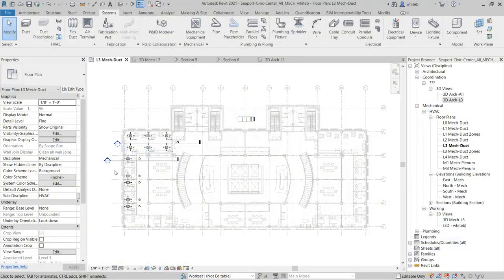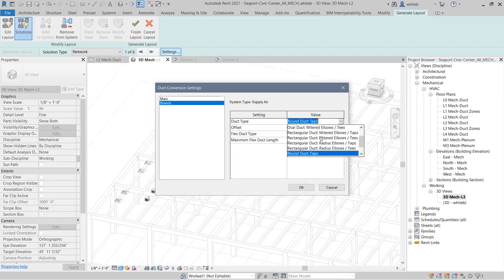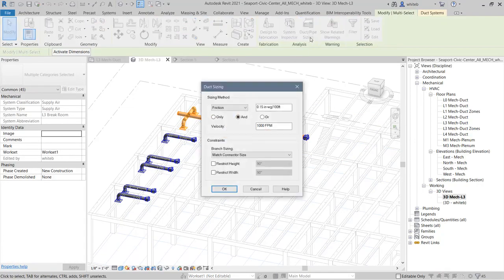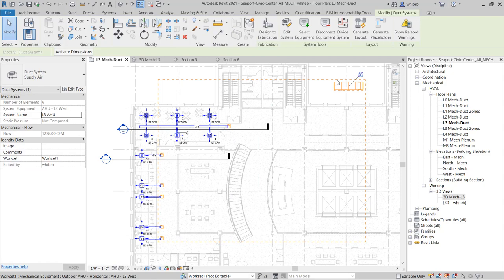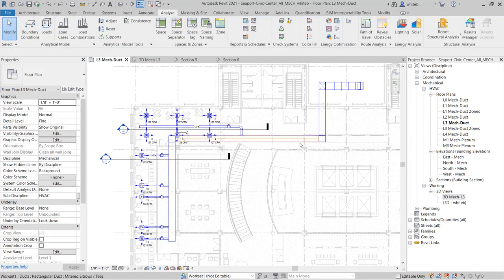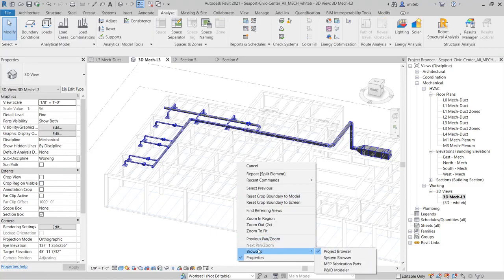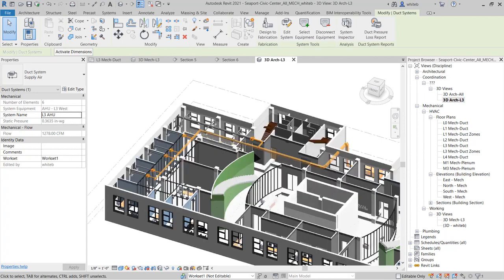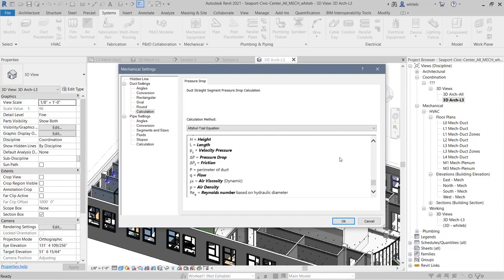Creación de sistemas de conductos en Revit - Flujos de trabajo MEP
Mira este vídeo para ver ver cómo funcionan los flujos de trabajo MEP en la creación de sistemas de conductos con Revit. Generar sistemas y unir distintos elementos de las instalaciones de forma física y analítica nunca había sido más fácil.